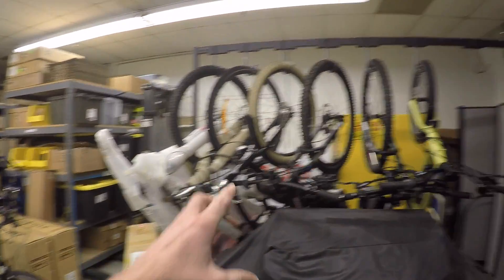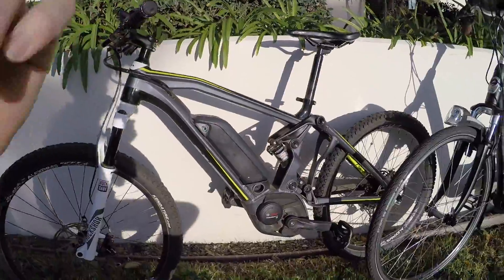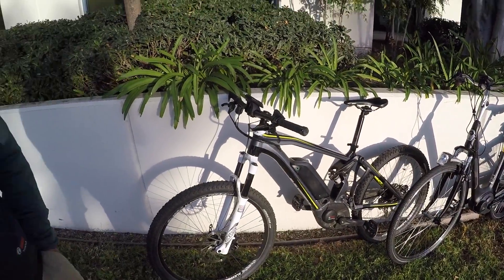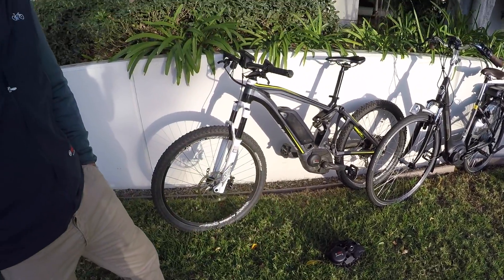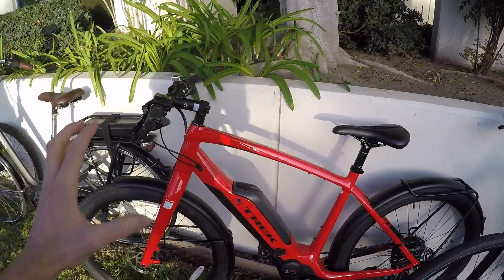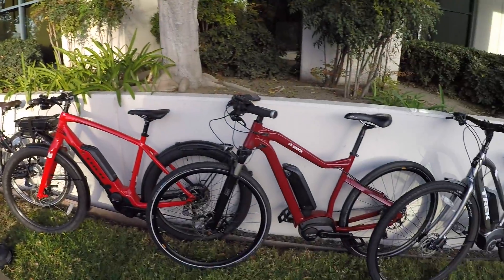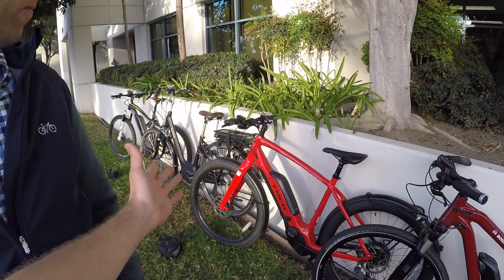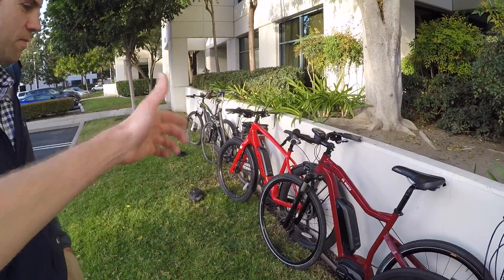Bosch Ebike Bike Motor Comparison & Test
While visiting the Bosch North America headquarters in Irvine, California, I was given access to a range of electric bikes with different motors. In this video, we talk about the differences between each (Bosch Active Line, Bosch Active Line Plus, Bosch Performance Line Cruise, Bosch Performance Line Speed, and Bosch Performance Line CX). The goal was to differentiate between each model was designed to accomplish and we discuss the weight, torque, and price differences at length.

Bosch ebike rive systems offer:
- UL certification
- Water resistant (but don't submerge or spray hard with a power washer)
- Shift detection, to reduce gear mashing and drivetrain wear
- Higher pedal RPM support: 100 for Active, 105 for Active Line Plus, and 120 for Performance Line

Jonathan Weinart is a Sales and Marketing Manager for Bosch eBike Systems North America. The forum post I mentioned, with more details and some images from the Bosch website, is located EBR was paid to perform this review Sponsored We try to be honest, thorough, and fun! Comparison tools, shop directory, and forums at: ElectricBikeReview.com